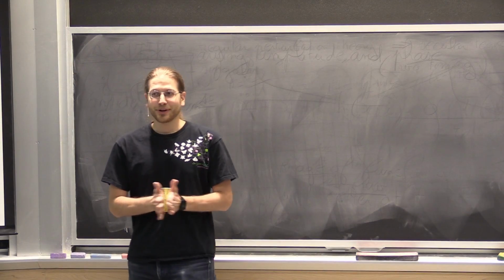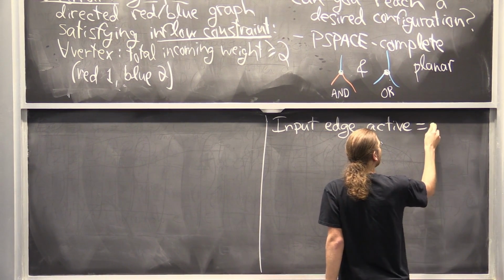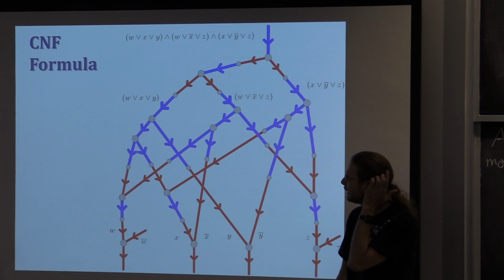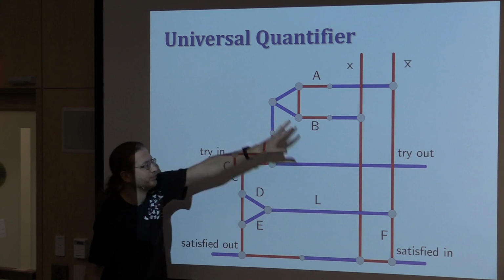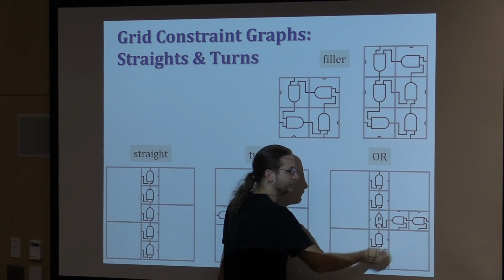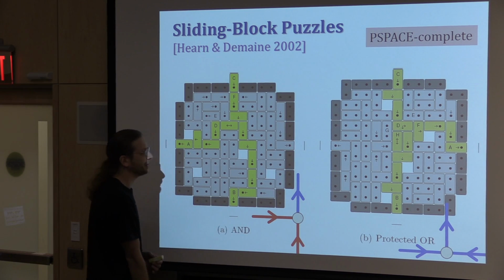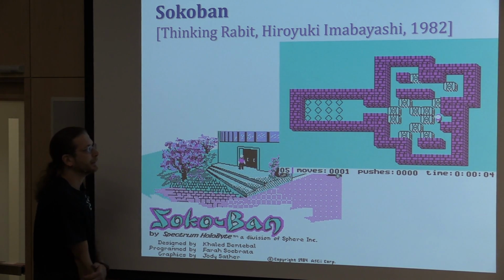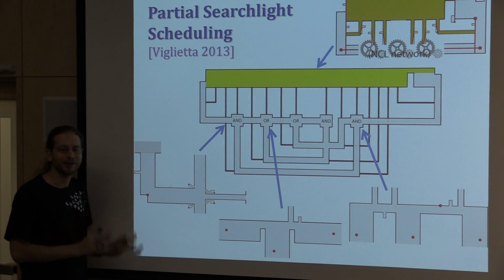17. Nondeterministic Constraint Logic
In this lecture, Professor Demaine describes constraint logic.